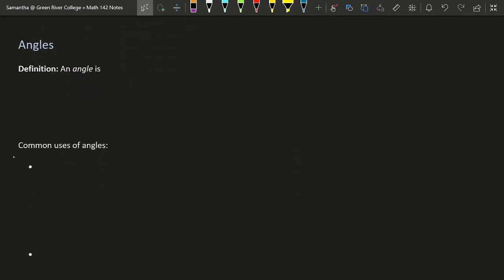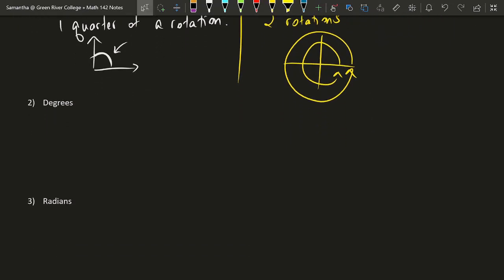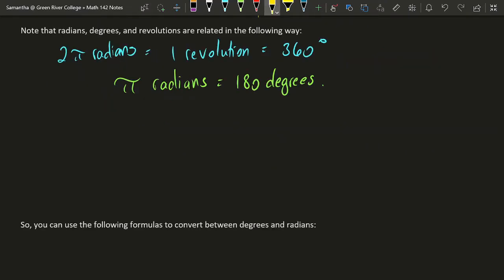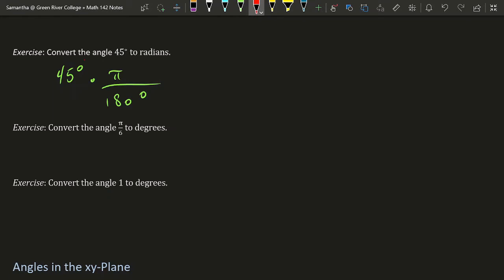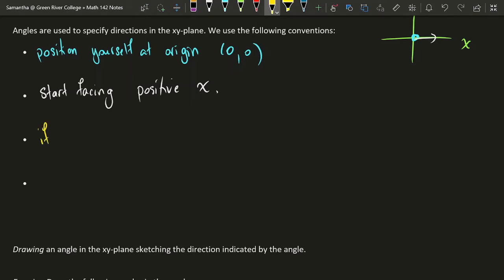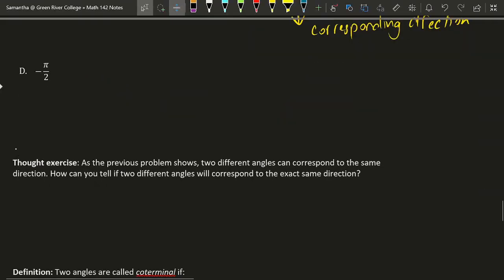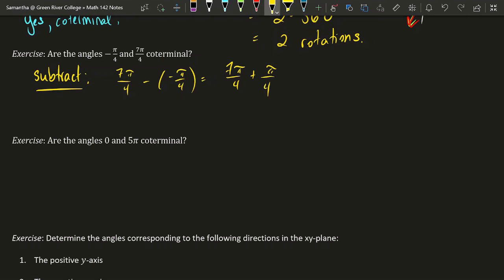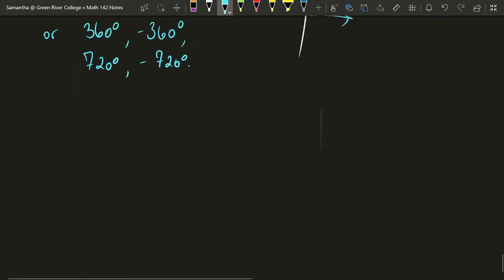Precalculus II - 02 - Angles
I forgot to change the dark mode background from the weird default green color. I am filled with regret.

00:00 Introduction
00:35 Definition of Angle
03:14 Measuring Angles
16:30 Angles and Directions